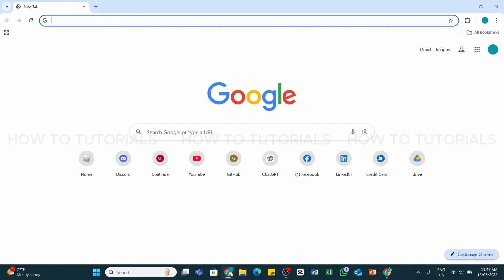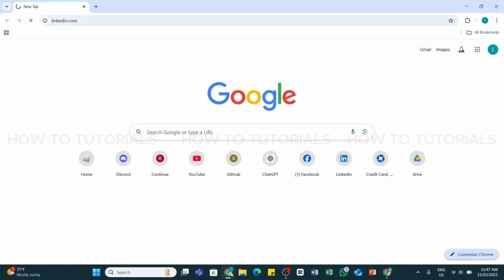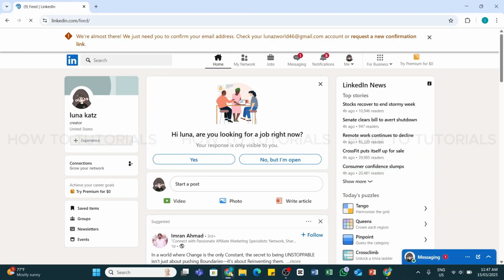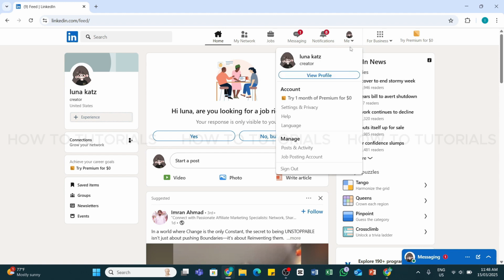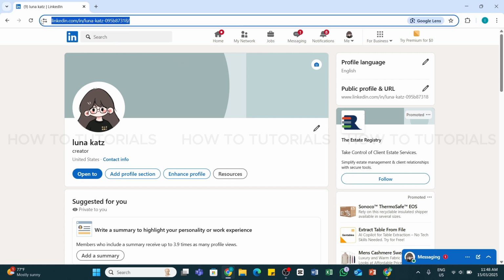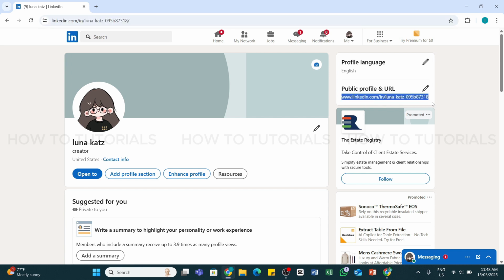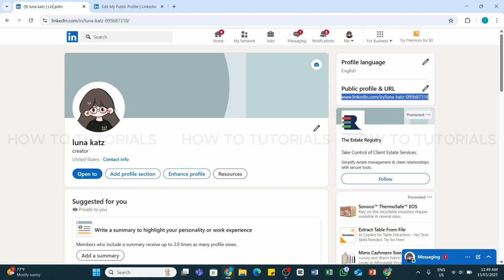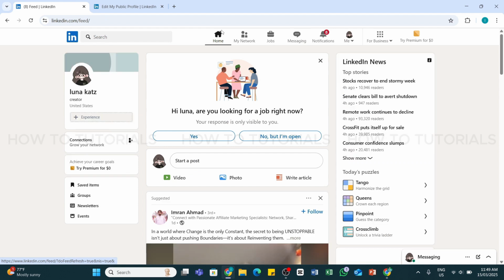How To Share LinkedIn Profile Link In PC 2025 | Copy & Share Your LinkedIn URL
"How To Share LinkedIn Profile Link In PC 2025 | Copy & Share Your LinkedIn URL" - A Video Guide by How To Tutorials.

Want to share your LinkedIn profile link on your PC? This video will show you how to find, copy, and share your LinkedIn profile URL in just a few clicks. Whether you're networking, applying for jobs, or connecting with professionals, sharing your profile link is quick and easy.